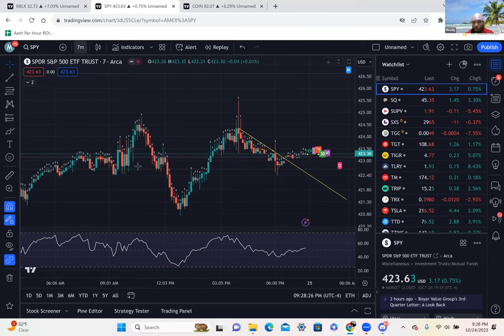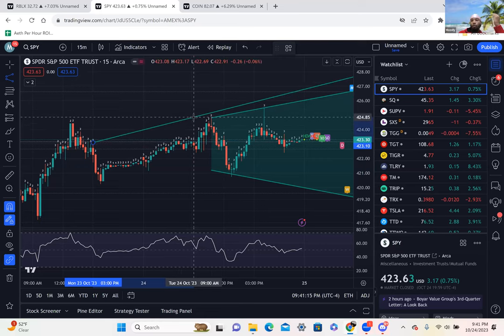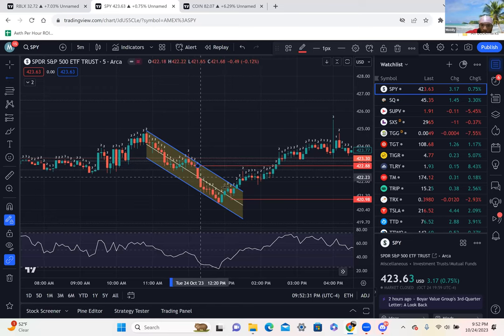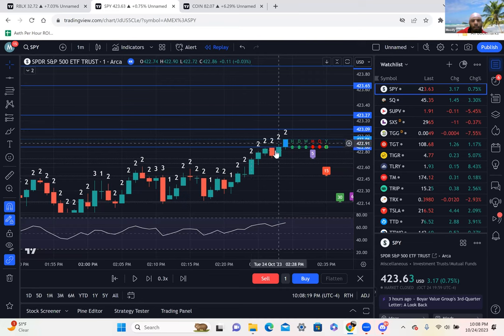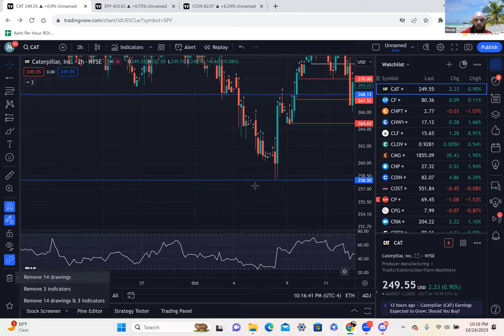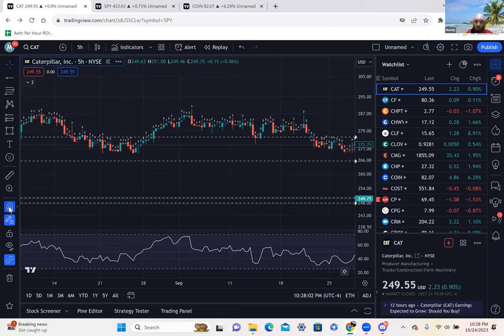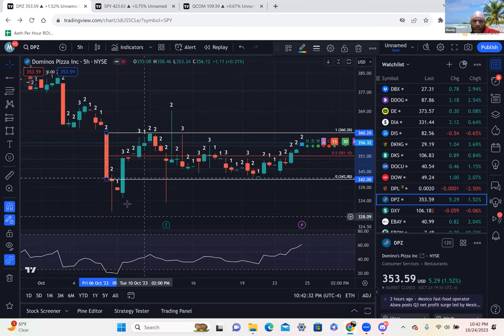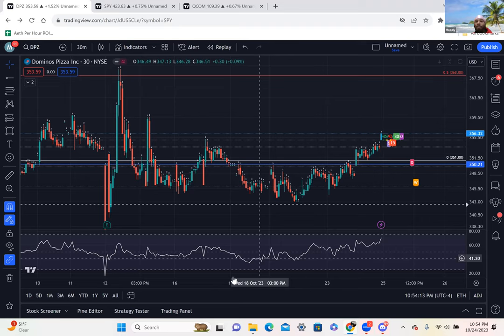How To Chart